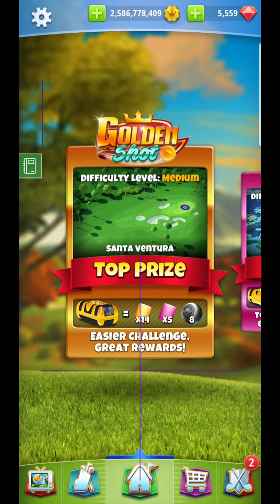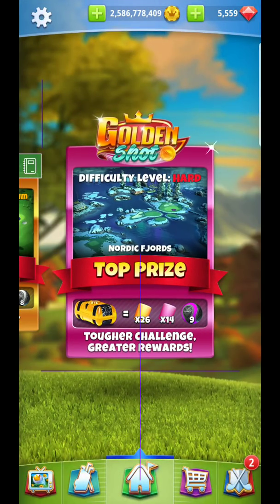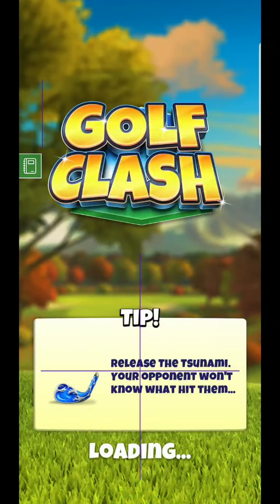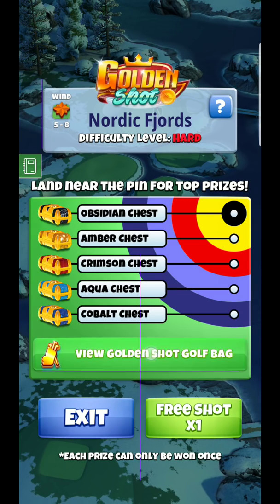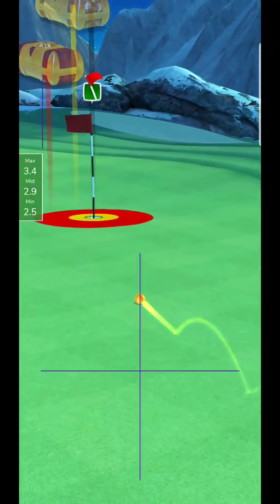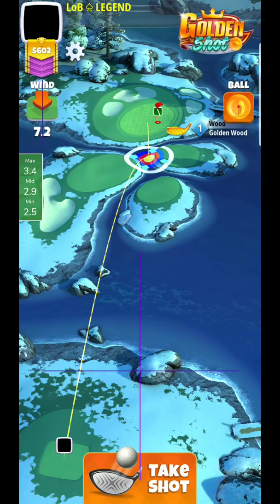Golf Clash Golden Shot Nordic Fjords Hole 4 HARD Hole walkthrough and strategies